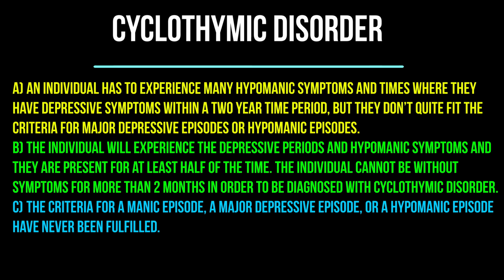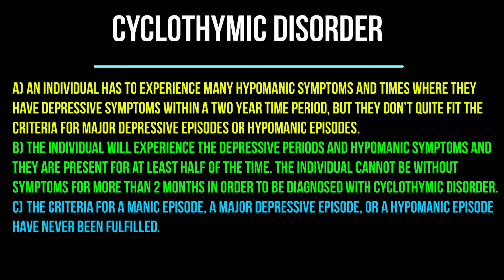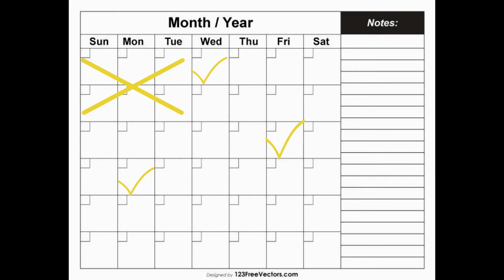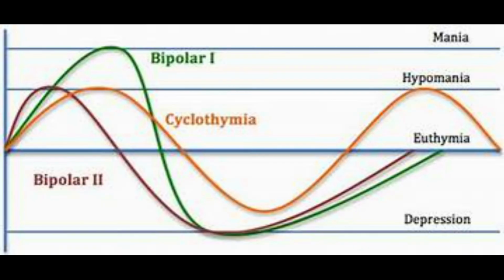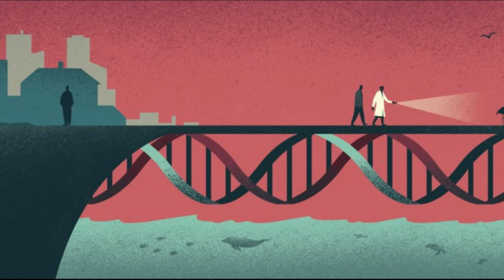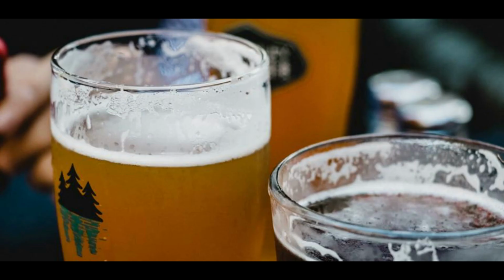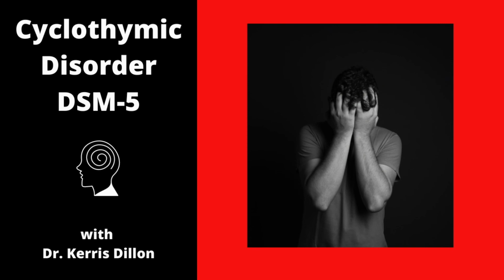Cyclothymic Disorder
This video highlights the signs and symptoms of Cyclothymic Disorder given the DSM-5. The Diagnostic and Statistical Manual of Mental Disorders helps to define various mental illnesses and their origins.